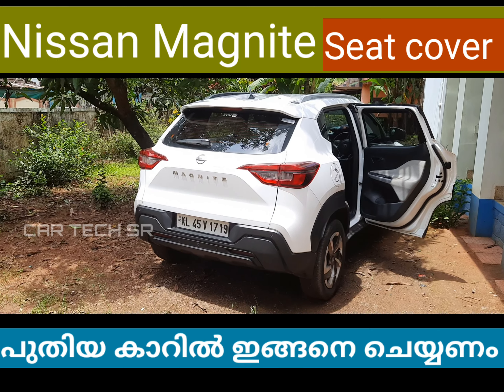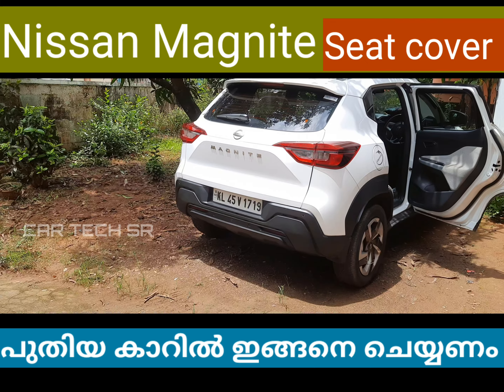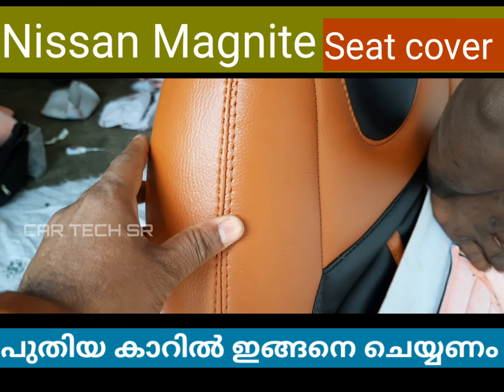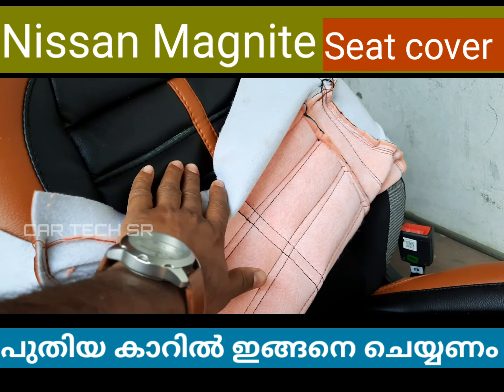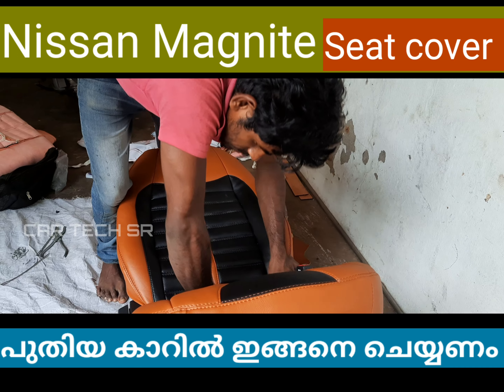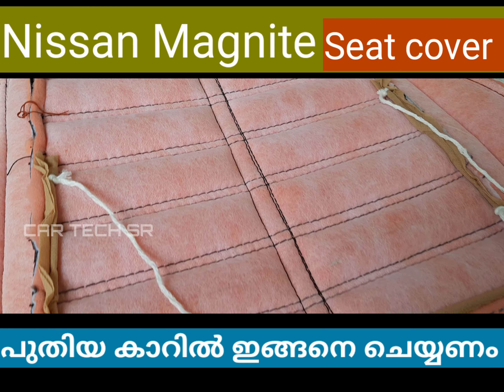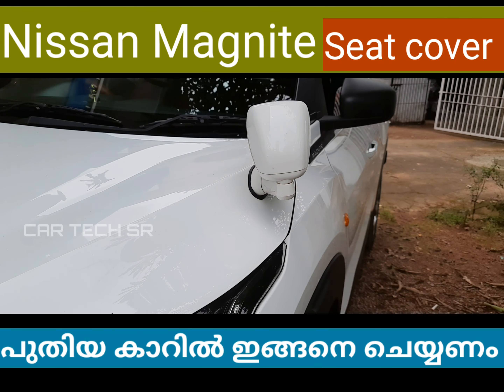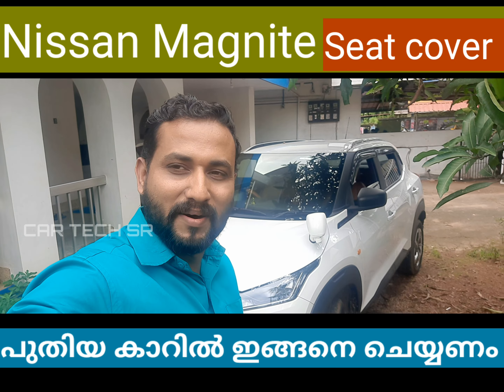Nissan magnite modification നിങ്ങൾ ആഗ്രഹിക്കുന്ന രീതിയിൽ മോഡിഫൈ ചെയ്യാം 🚙🏎️🚐shijothomas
shijothomas
എല്ലാവിധ car accessories കളും വാറന്റി യോട് കൂടി,
കൂടുതൽ വിവരങ്ങൾക്കു
NISSAN MAGNITE നിങ്ങൾ ആഗ്രഹിക്കുന്ന രീതിയിൽ മോഡിഫൈ ചെയ്യാം 🚙🏎️🚐shijothomas